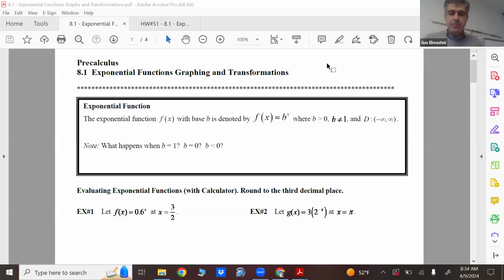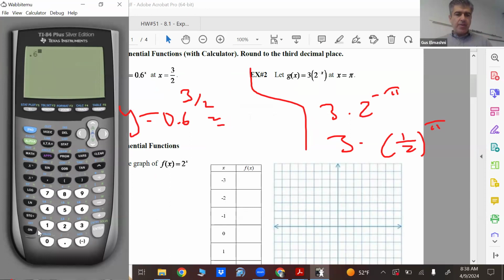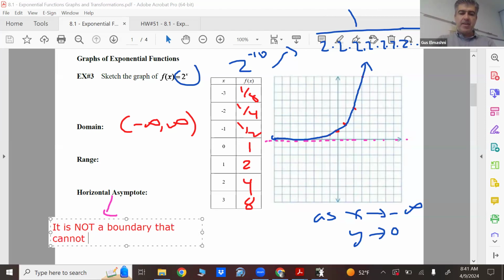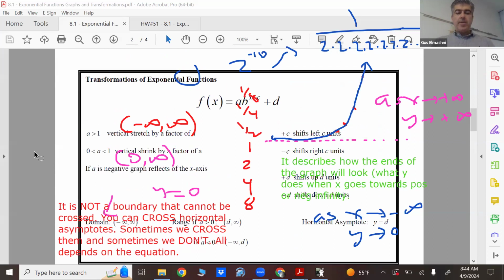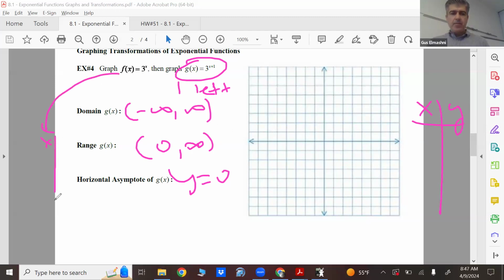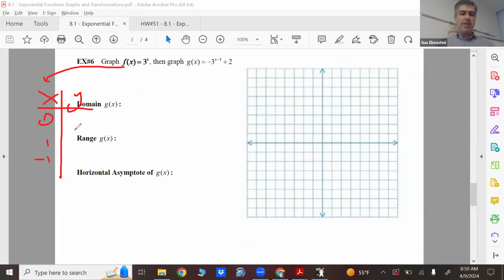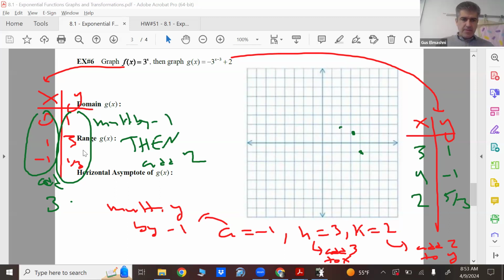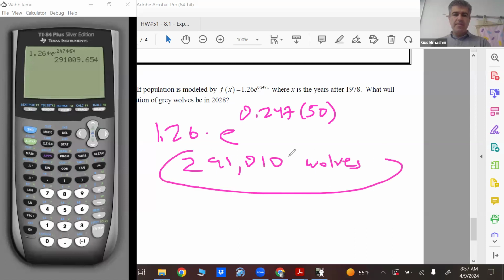Precalculus Spring 2024 Unit 4 Section 8 1 Graphs of Exponential Functions